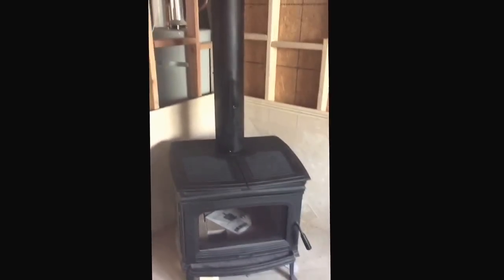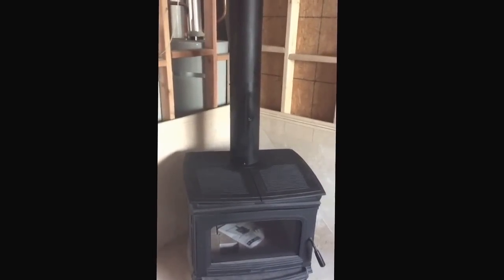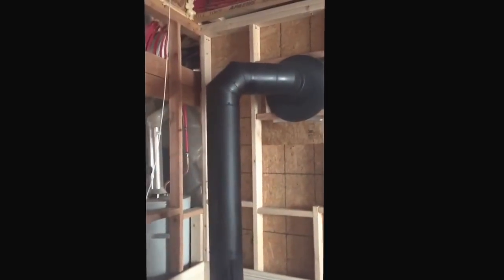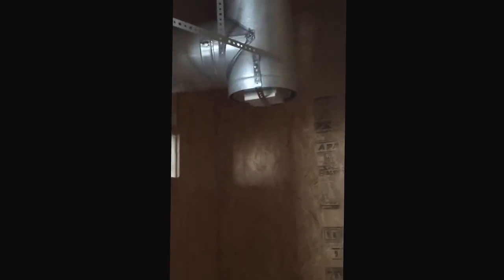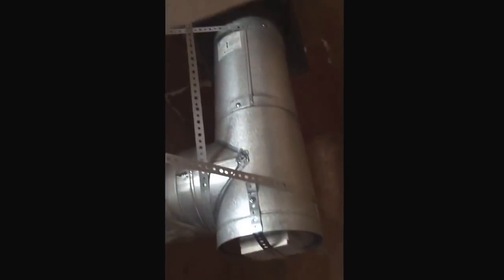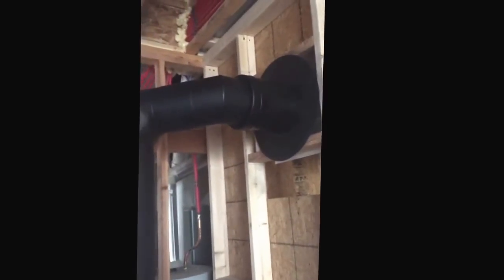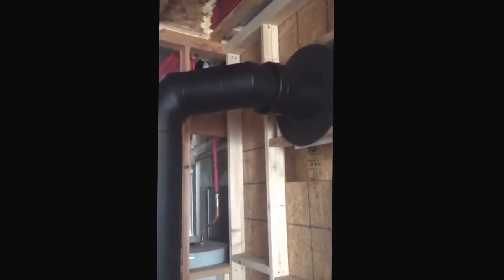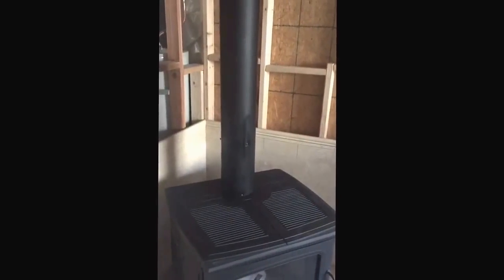Safe Through the Wall Stove Pipe Installation pt.2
Here is part 2 doing a Safe Wood Stove Installation Through the Wall. I'm using a good 3 Wall Chimney Pipe and also ICC Brand Double Wall Black Stove Pipe.